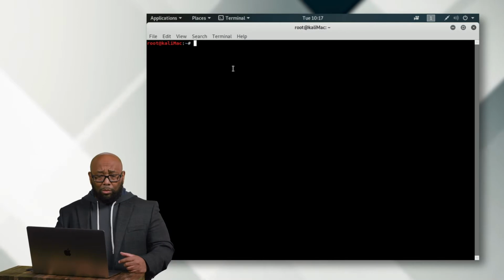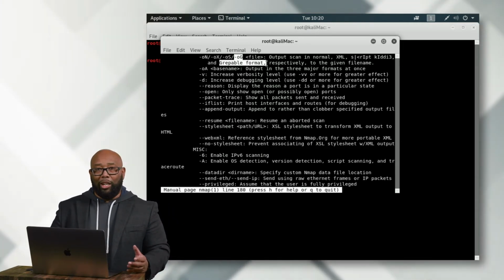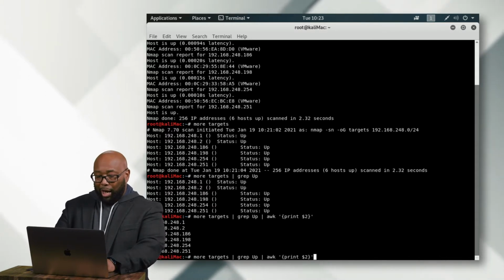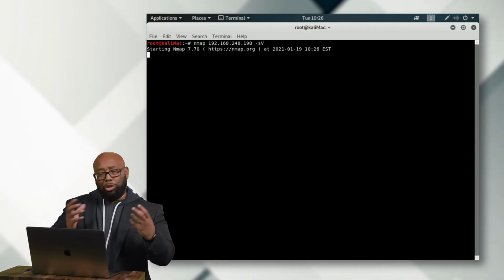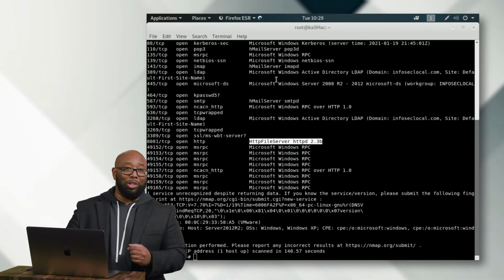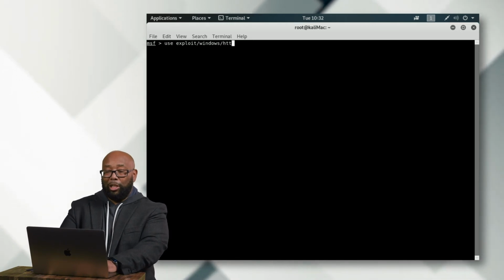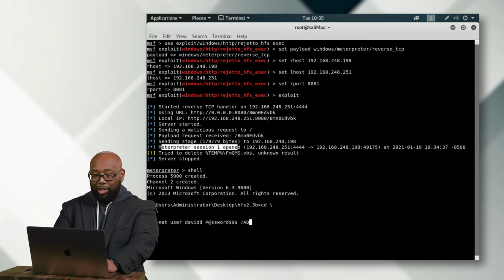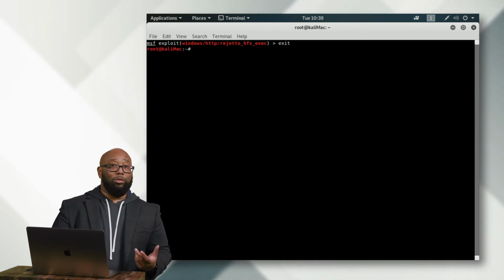011 Pen Test Demo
This video is a detailed walkthrough of what an average penetration test might look like.